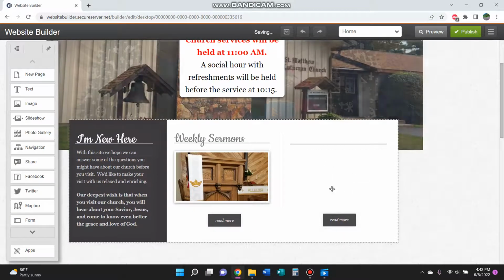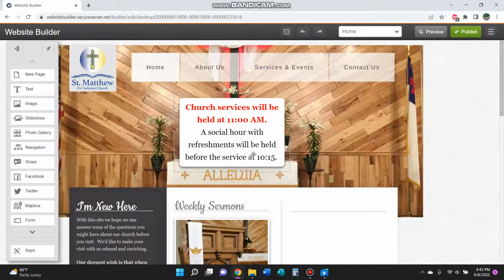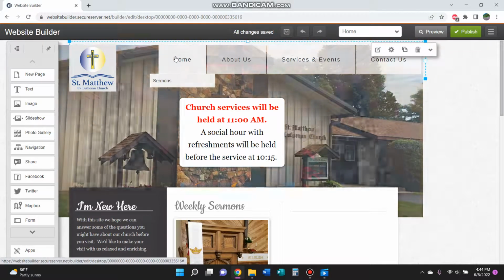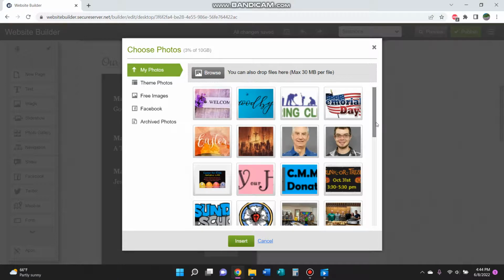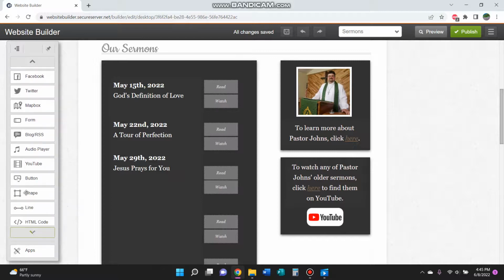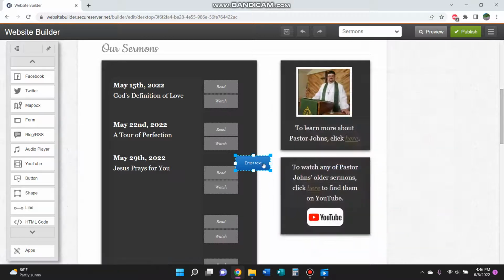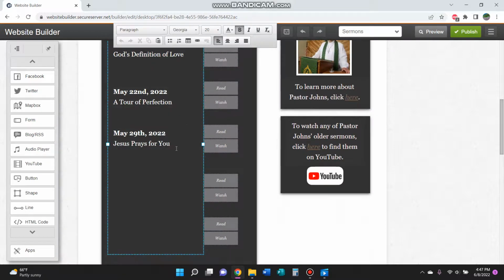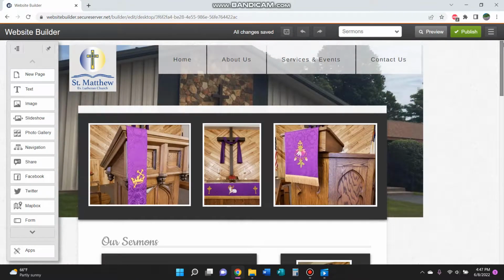St. Matthew website tutorial pt. 2 - Home page, Sermon page